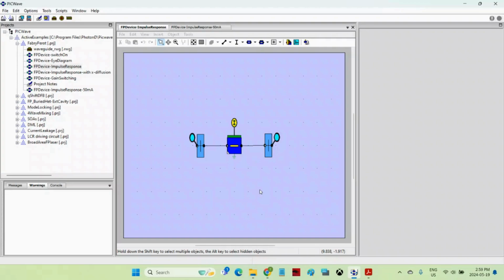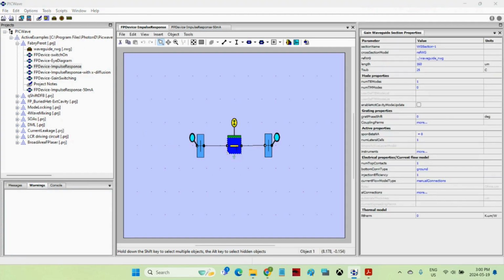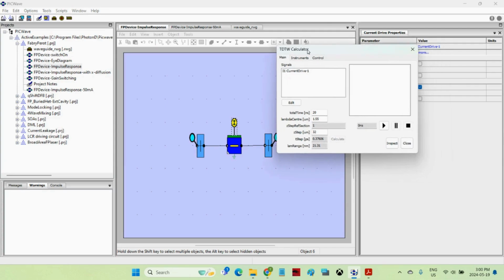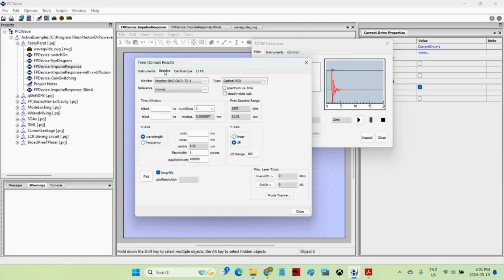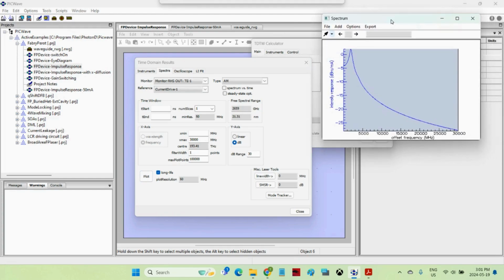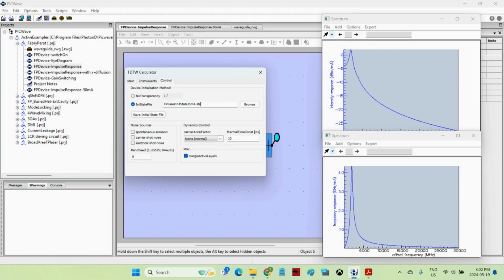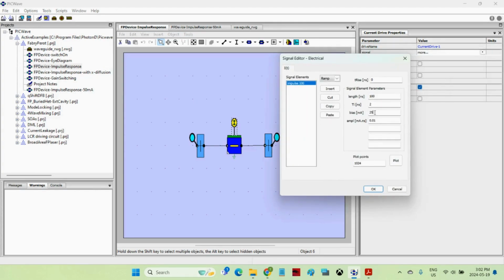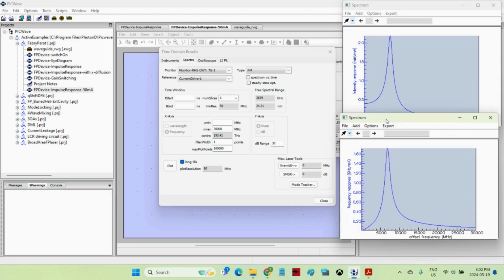PICWave Time-Domain Simulation of a Fabry-Perot Laser Diode to Calculate Impulse Response | CBS Inc.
PICWave time-domain simulation of a Fabry Perot laser diode, to calculate the impulse response of the laser, both amplitude (AM i.e. S21) and frequency (FM) for the laser when in the steady state.